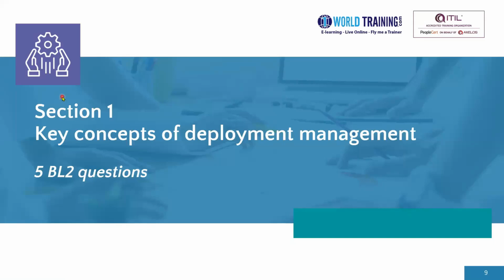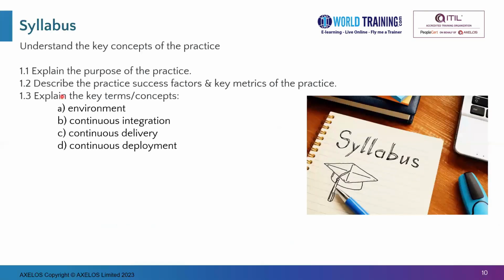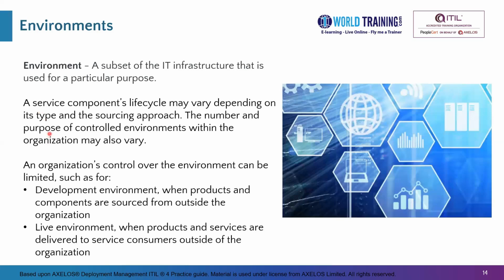Key Concepts of Deployment Management | PeopleCert | 1WorldTraining.com